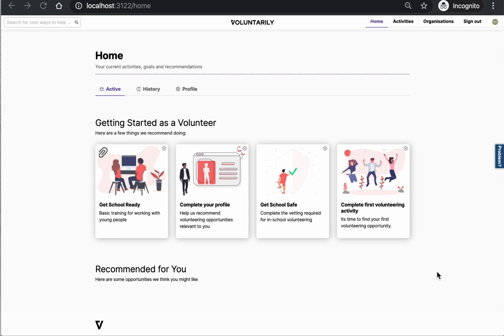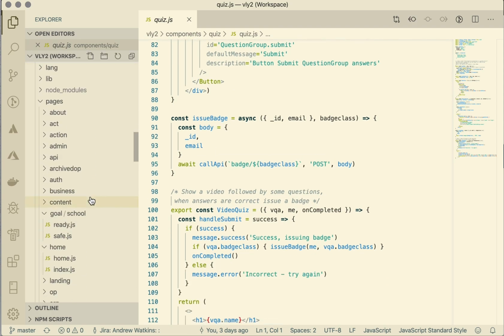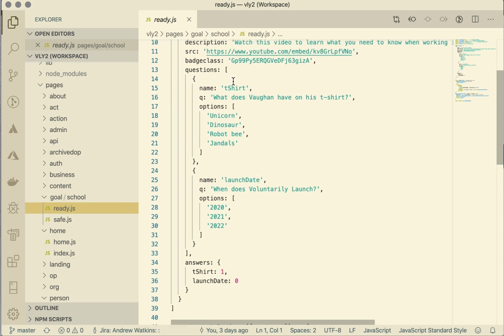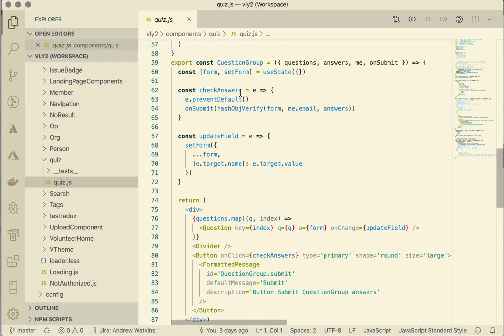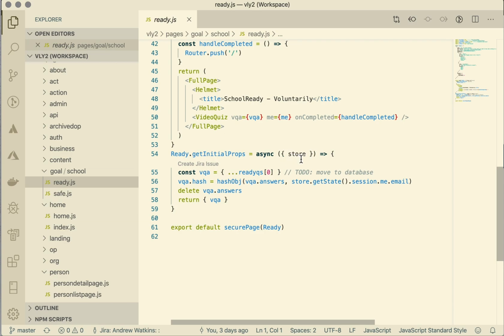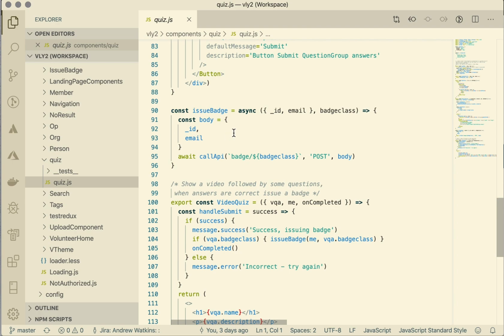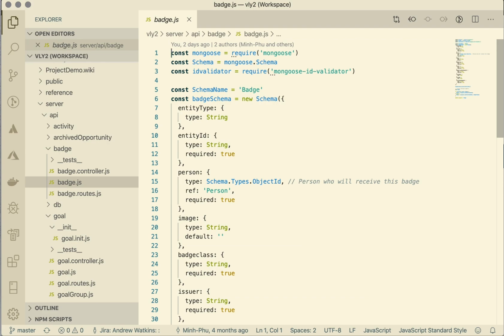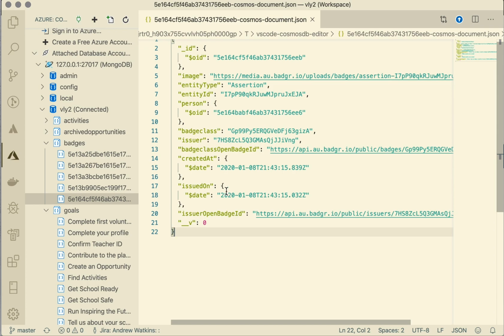Code Walkthrough - VideoQuiz and Badges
Kia ora e te Whanau ,

We have our very own Andrew Watkins here walking through the code for the video quiz and badges.

Nga mihi
The Voluntarily Team